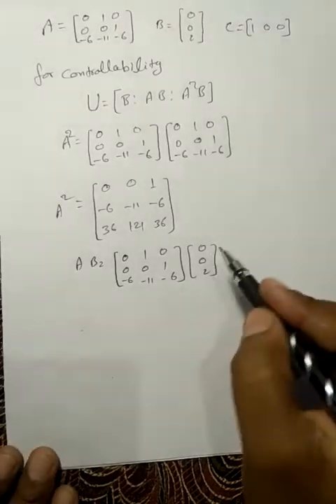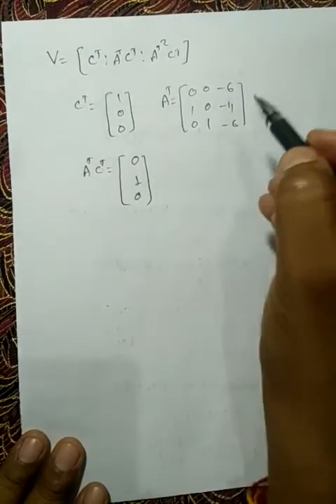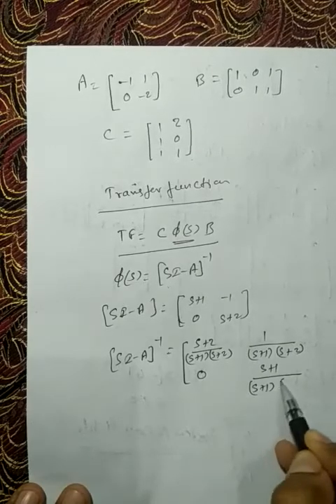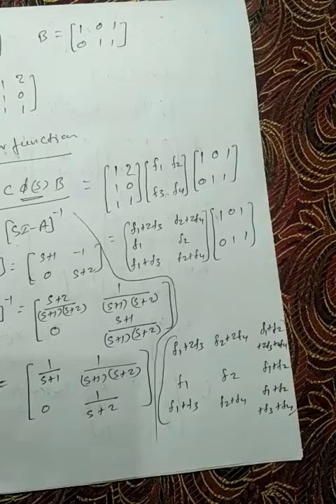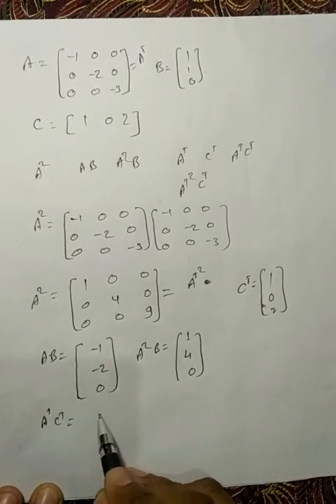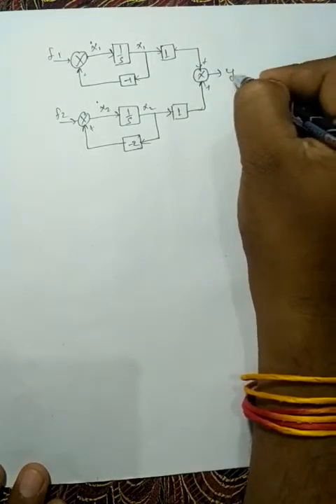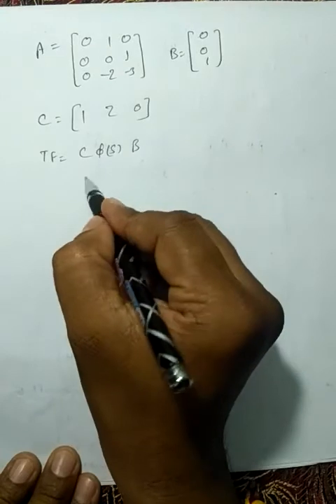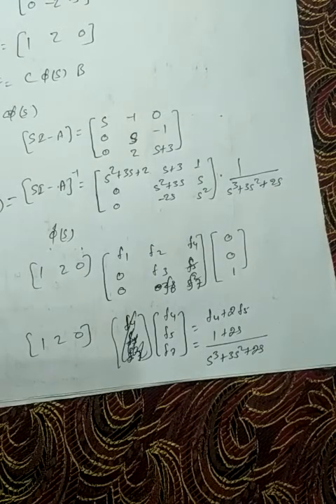L20-b- EXAMPLES TF, CONTROLLABILITY AND OBSERVABILITY